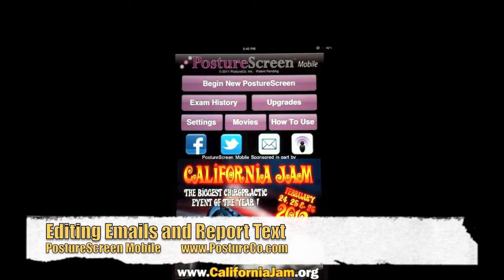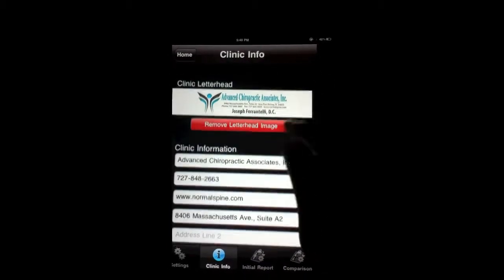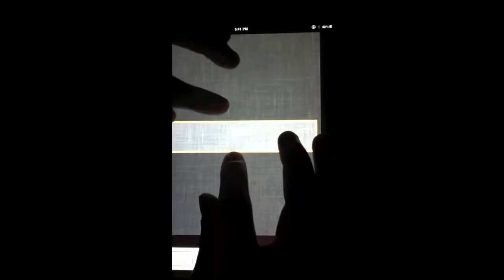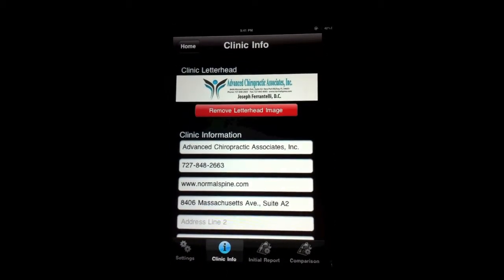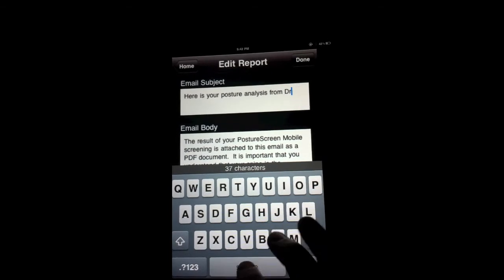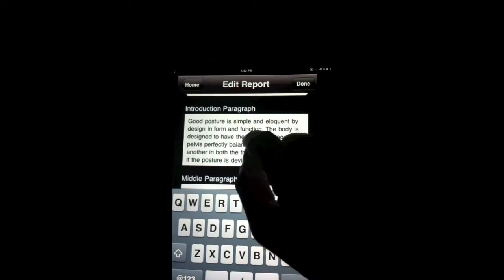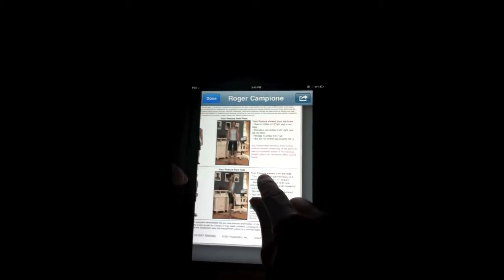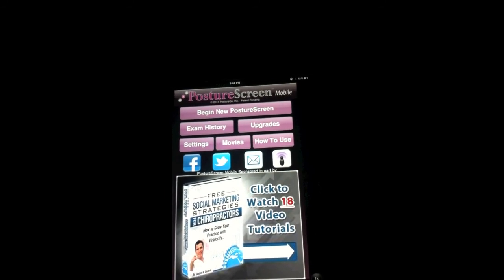PostureScreen Mobile Tutorial Editing Reports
This is the tutorial on how to use the all new editing module for PostureScreen Mobile.  You can now edit the full text of any email template, as well as the PDFs generated for both initial and comparison reports.